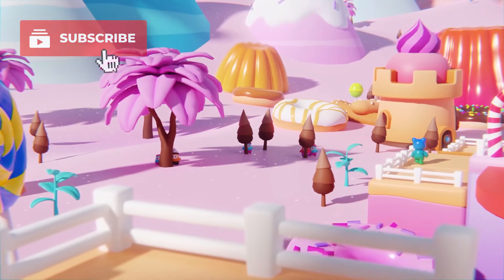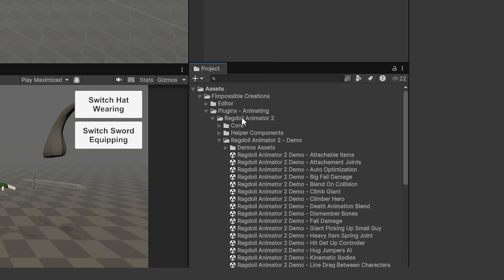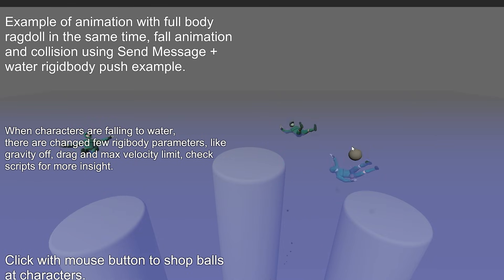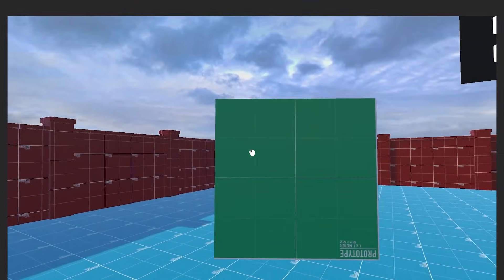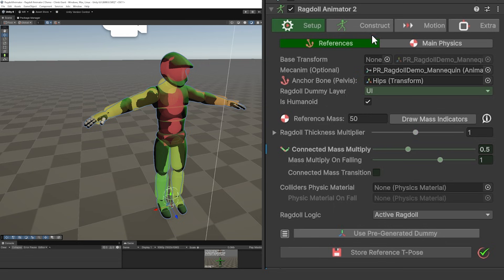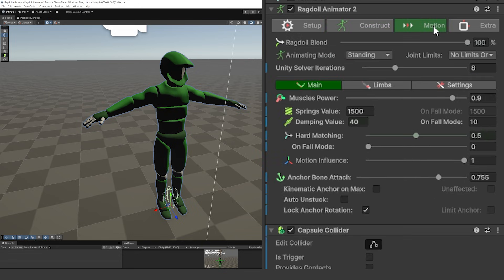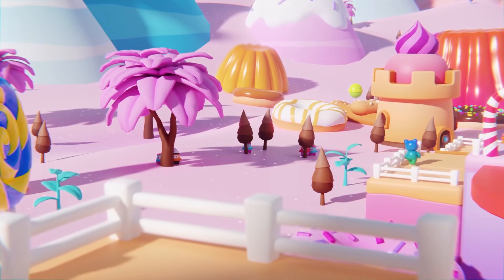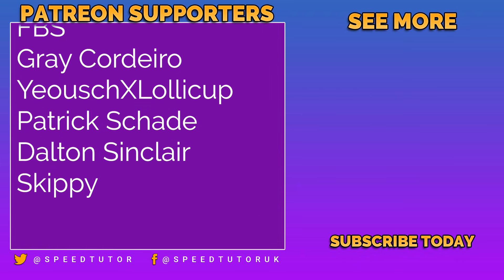CRAZY Physics To Make Your Game Feel Unforgettable (Unity 6 Tutorial 2025)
Building unforgettable games in Unity starts with the right tools. Today we’re looking at a brilliant ragdoll animator and a bunch of wild physics-driven assets that can add chaos, character, and pure fun to your projects. Whether you’re crafting action, horror, or full-on sandbox madness, these tools can help your game feel alive in ways players won’t forget.

Check out the Unity's Black Friday sale on the unity asset store.